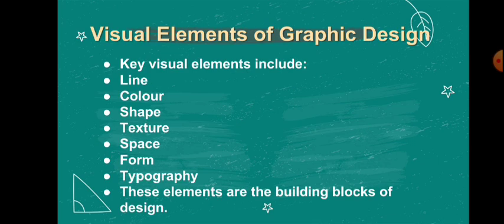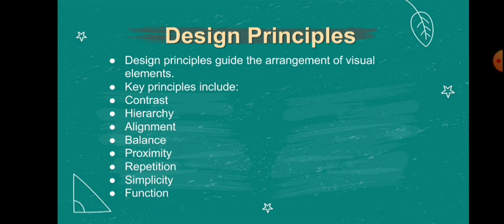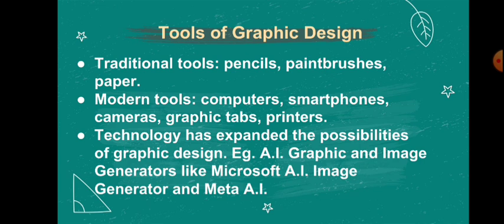1.1 Introduction to Graphic Design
🎨 Welcome to this exciting session.

In this video, you'll learn:
✅ What graphic design means and why it's important
🛠️ Tools and skills you need to get started
💡 Tips for creating amazing designs
💵 How teachers can use graphic design to earn extra income and improve their teaching materials

Whether you're just starting or want to improve, this video will guide you step by step.

👉 Watch, learn, and let’s explore the creative world of graphic design together!

For questions, contact Sunday Tayazamu Mark, Lead Creative, King's Crown Concepts. 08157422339 or 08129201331